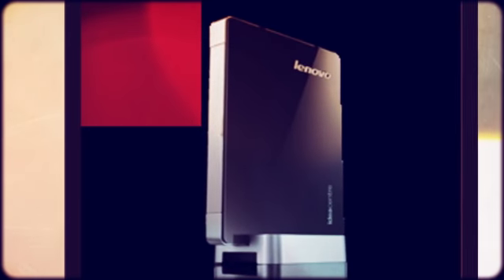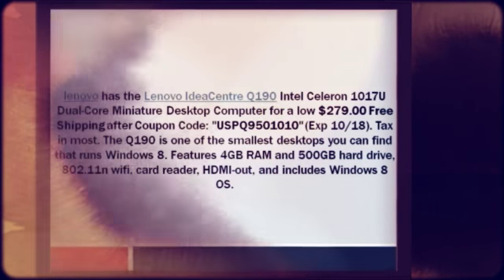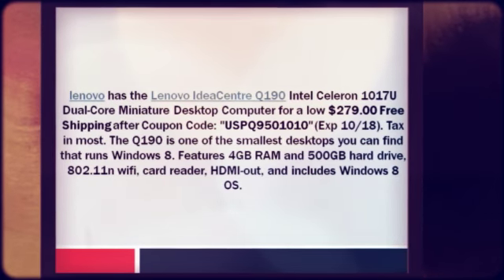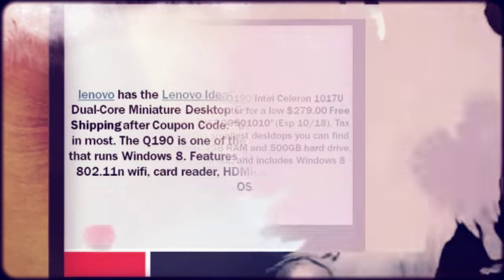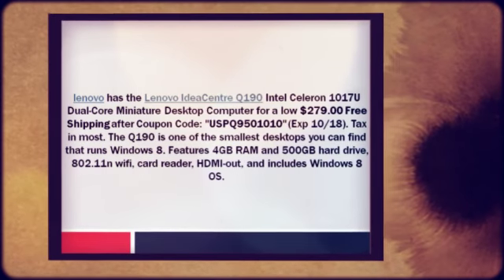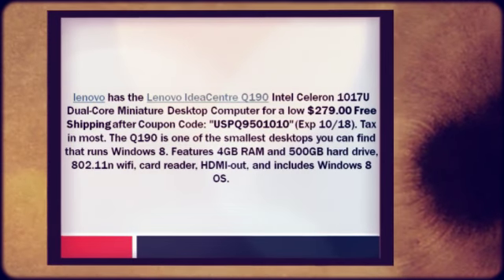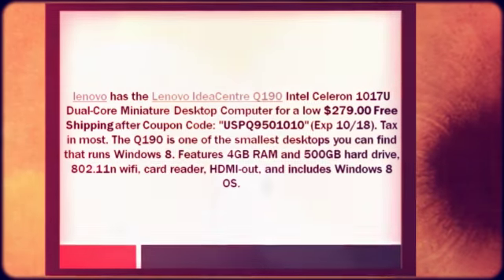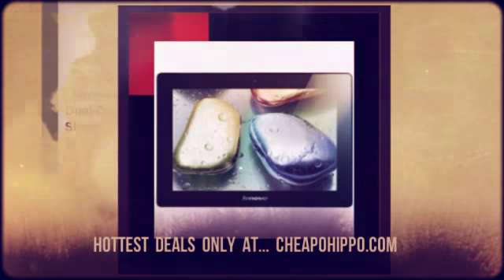Lenovo IdeaCentre Q190 Intel Celeron 1017U Dual-Core Mini De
The Q190 is one of the smallest desktops you can find that runs Windows 8. Features 4GB RAM and 500GB hard drive, 802.11n wifi, card reader, HDMI-out, and includes Windows 8 OS.
   Lenovo IdeaCentre Q190 Intel Celeron 1017U Dual-Core Mini Desktop $279 at leno